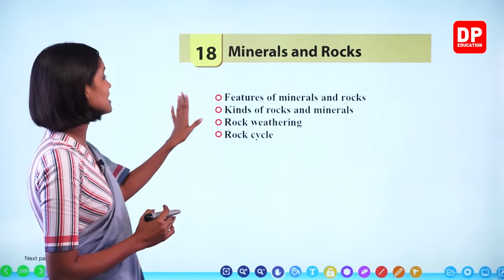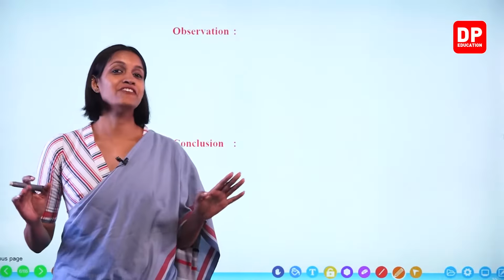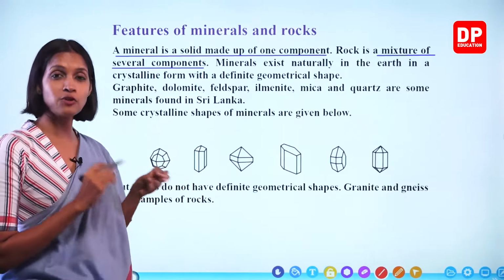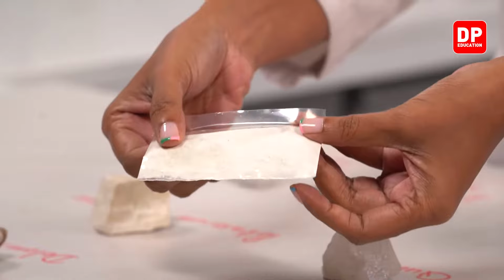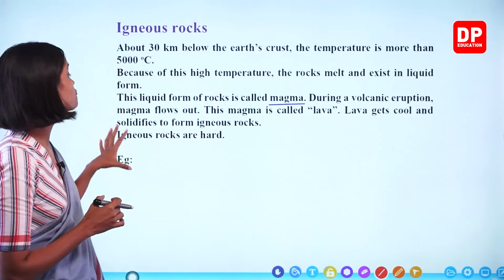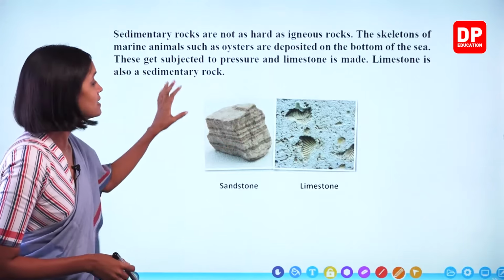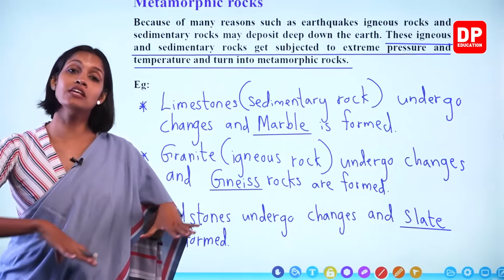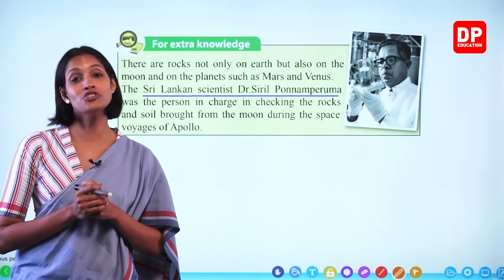Lesson 18 - Minerals and Rocks (Part 01) | Grade 07 Science in English